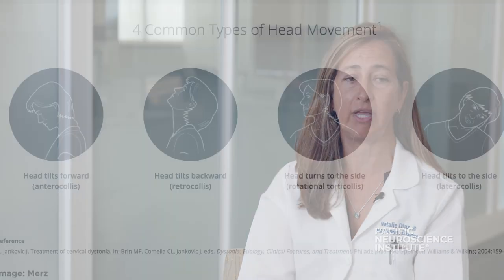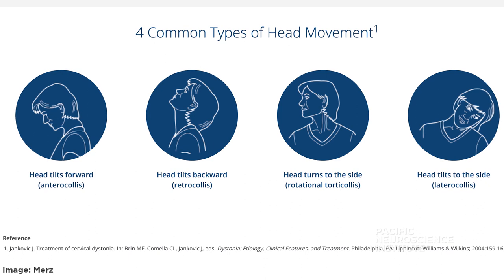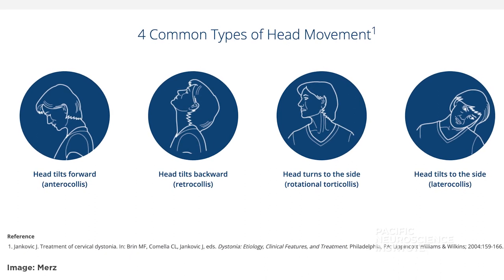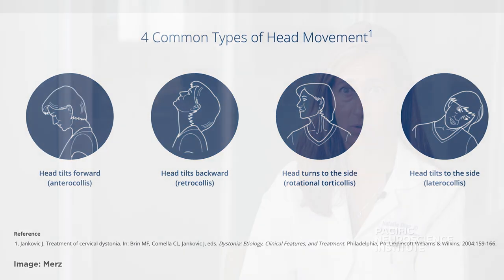What is Cervical Dystonia? With Dr. Natalie Diaz | A PNI Minute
Cervical dystonia (sometimes called neck dystonia) is the abnormal position of the muscles of the neck, causing a twisted, turned, flexed or extended neck position. Abnormal signals coming from the deep parts of the brain cause this condition and therefore it is not muscular in nature and will not resolve with muscle massage or stretching.

The mainstay of treatment of cervical dystonia is with injection of botulinum toxin, such as Botox or Xeomin. Botulinum toxin injections work by causing a disruption between the nerve and the muscle, thereby weakening the muscle that it is injected into. For cervical dystonia, because the muscles that are pulling or twisting the neck to one side are overactive, Botox works to calm those specific muscles down and allows for a more natural and neutral head position.